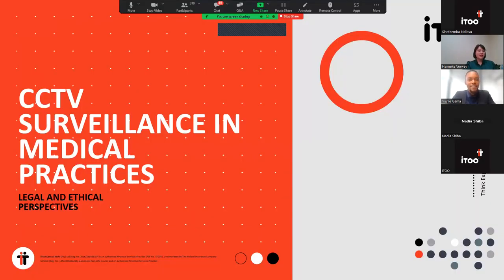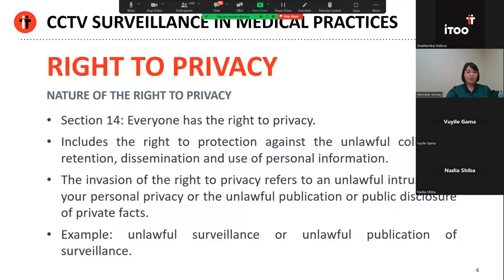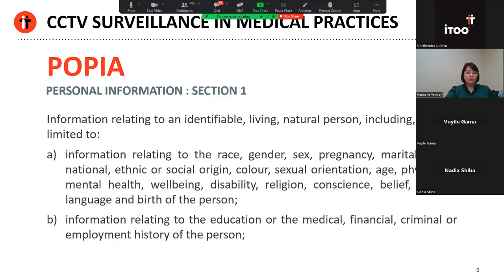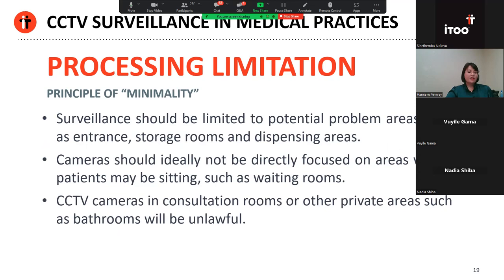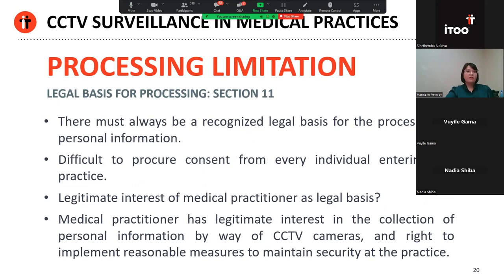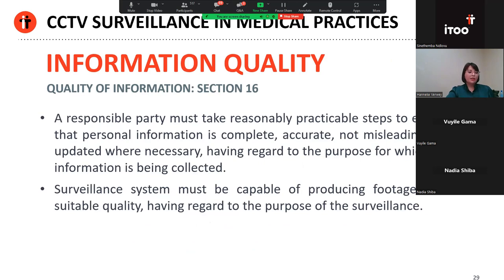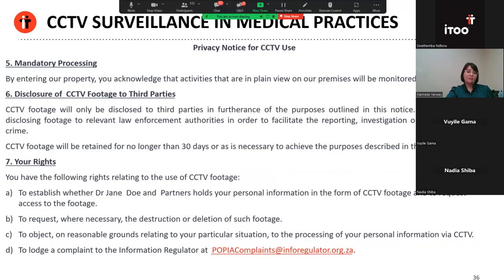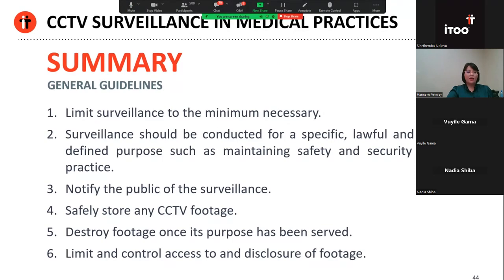iTOOsday: The use of CCTV cameras and technological devices in Medical Practices